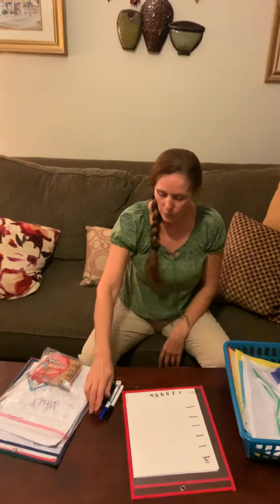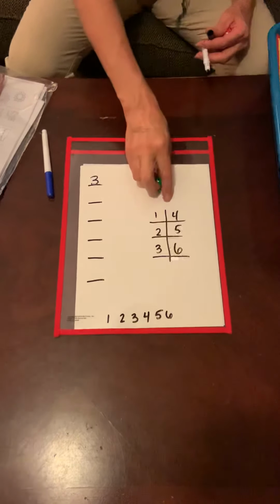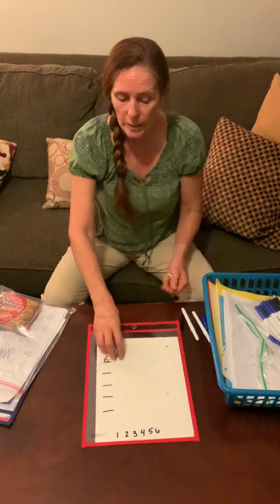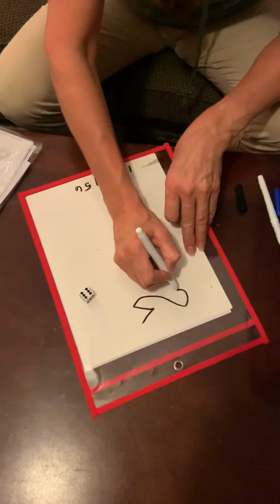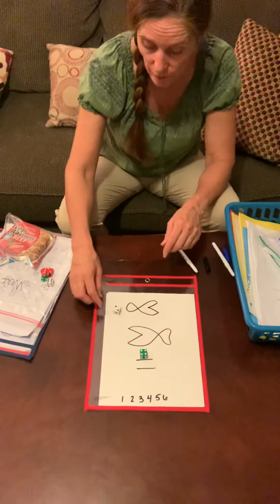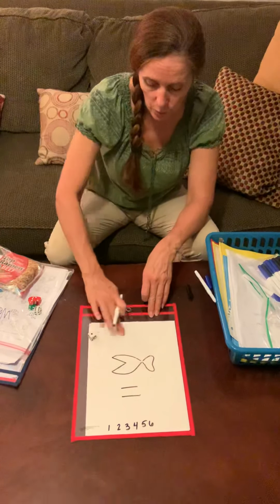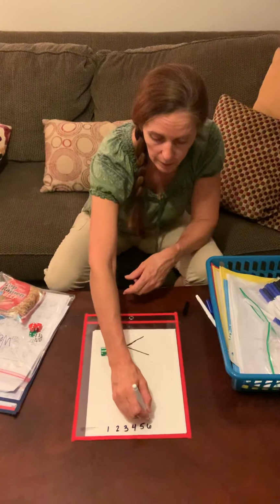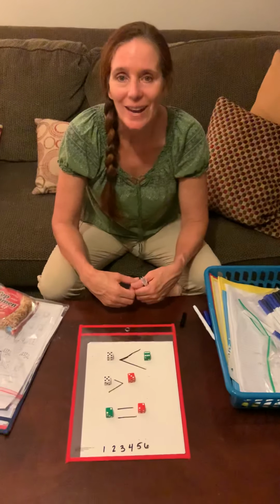Math using dice: More/Less/Equal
Designed for ILS students